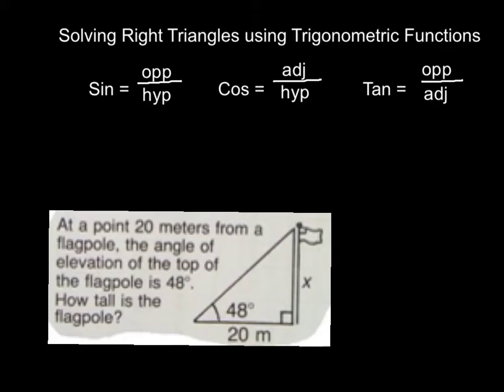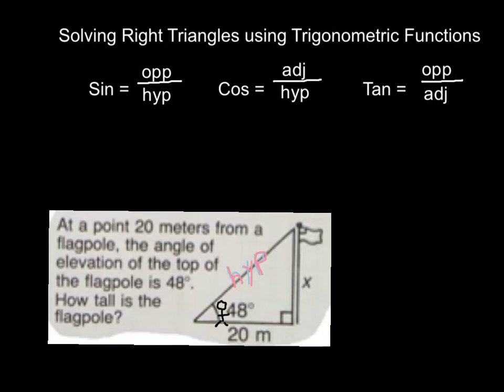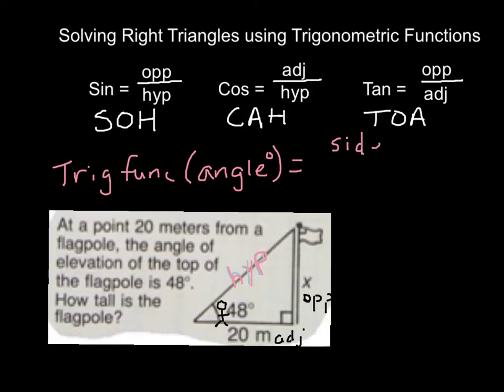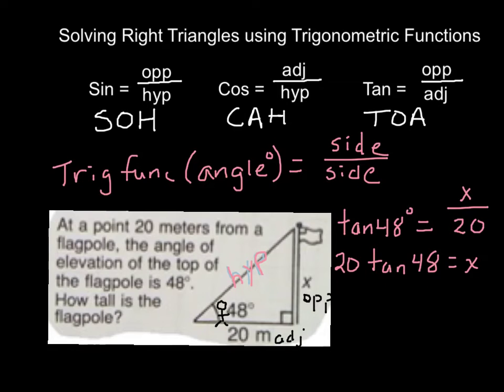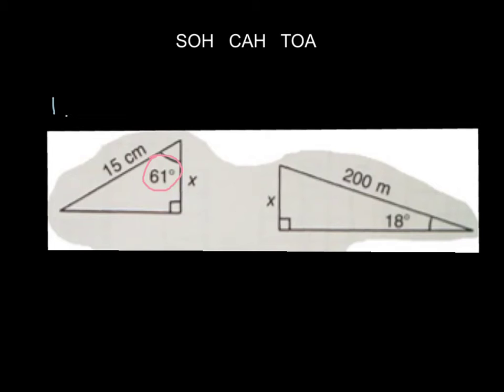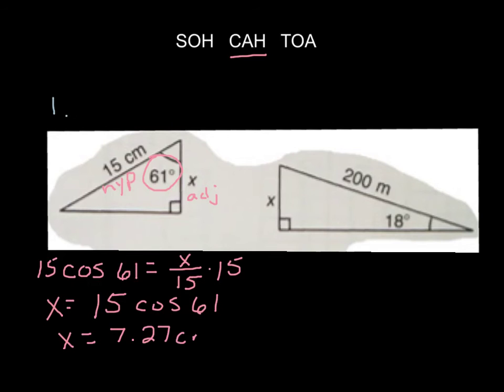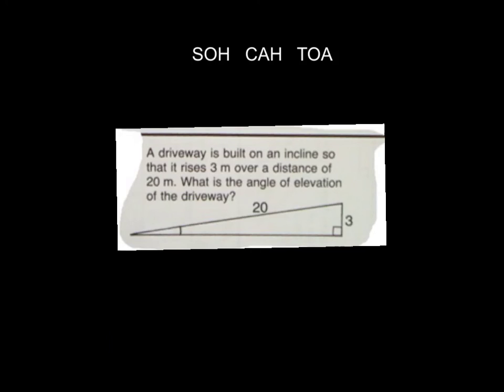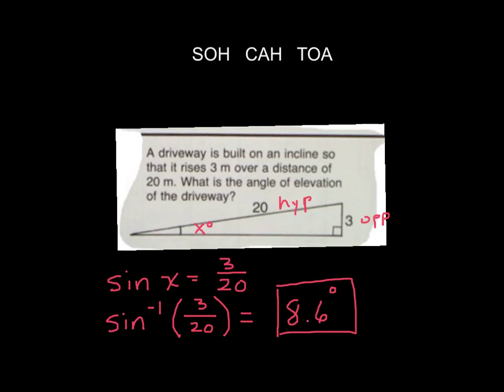Solving Triangles using Trig Functions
Solving Right Triangles Using Trig Functions
In-Class Lecture 12/9/2013
Dan Tating @ Foothill High School